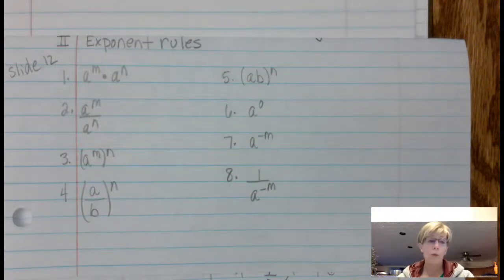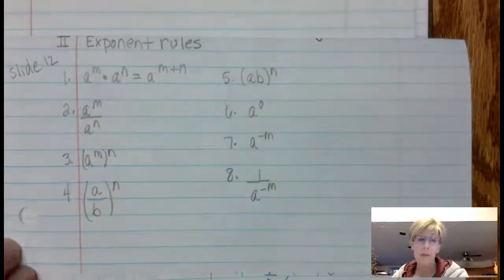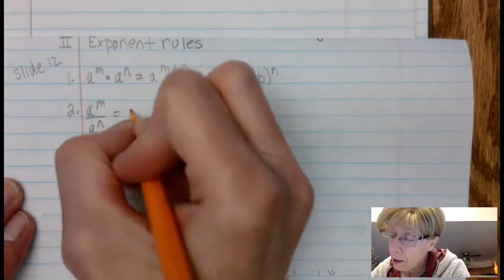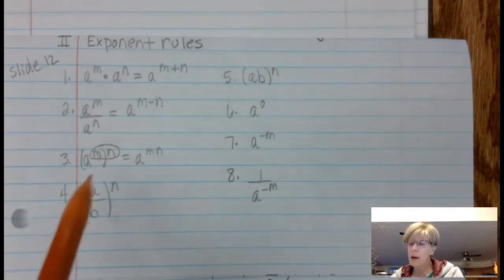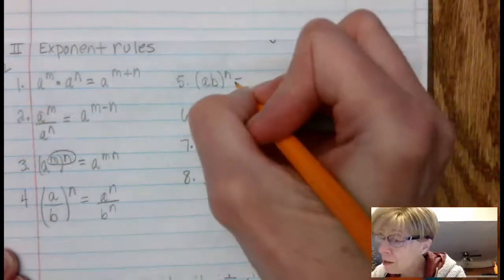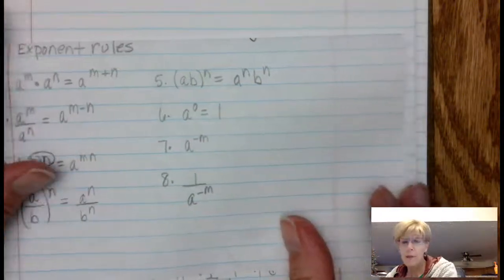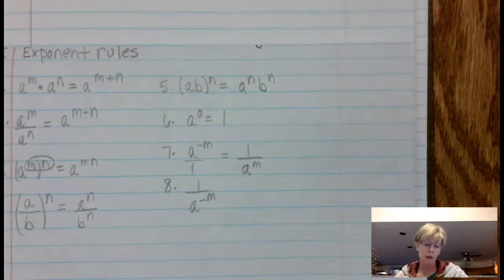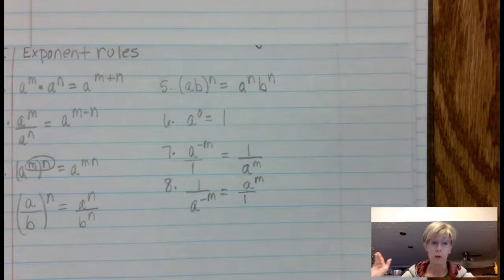exponentrules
Exponent Rules